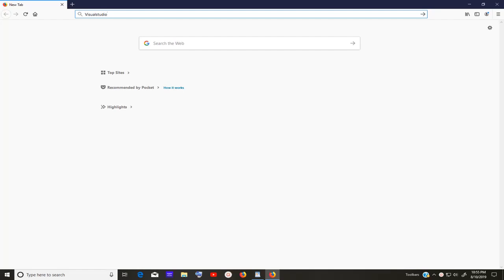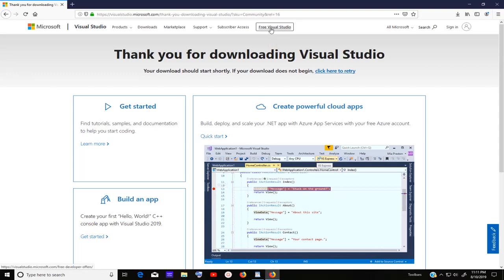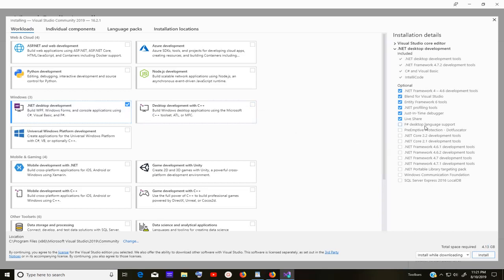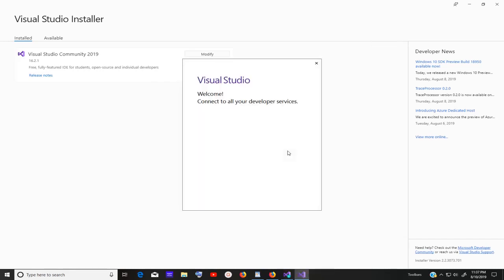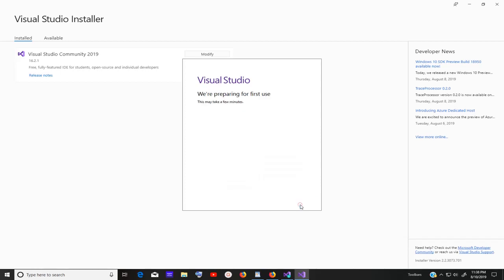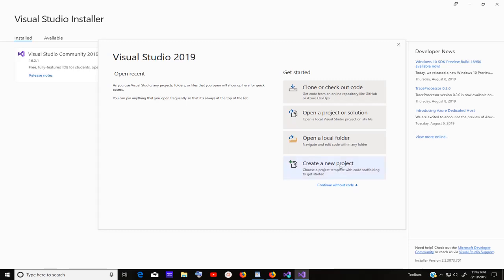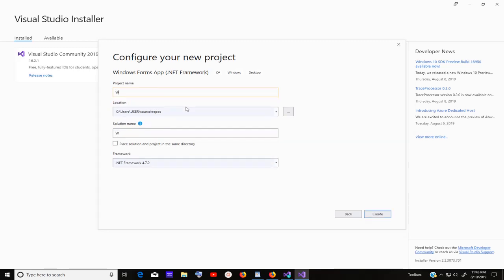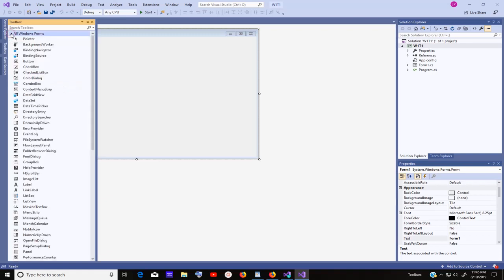Visual Studio 2019 Install